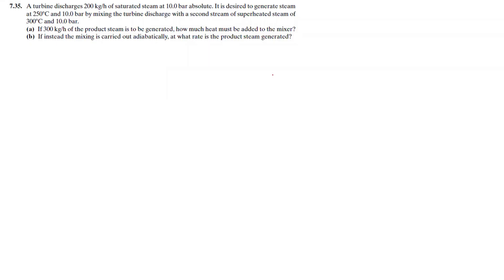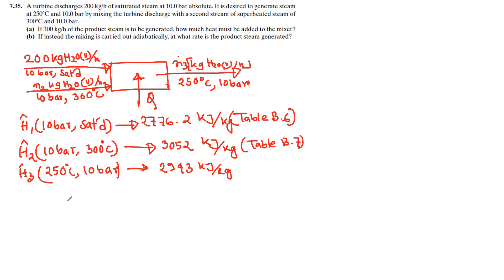Energy Balance - 10 | Energy Balance Problem Solving -4 | Chemical Engineering (In Bengali)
In this video, I solved some  basic problem of energy balance. Problem adapted from Elementary Principles of Chemical processes, 3rd Edition, Felder & Rousseau.